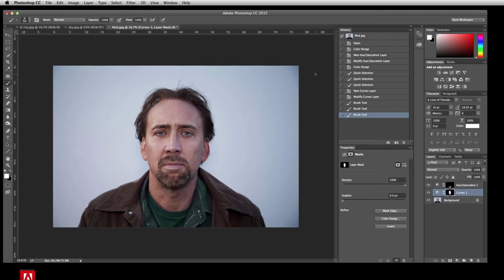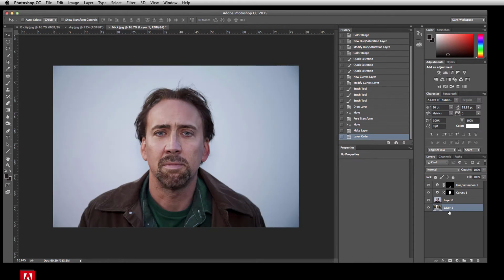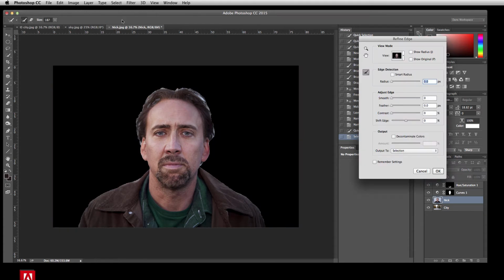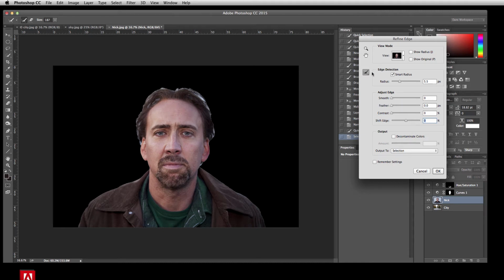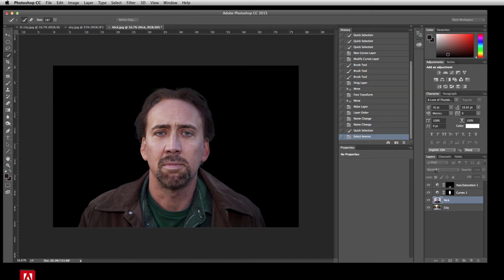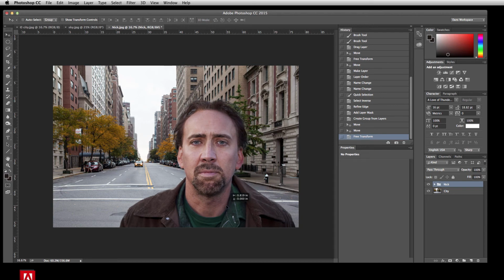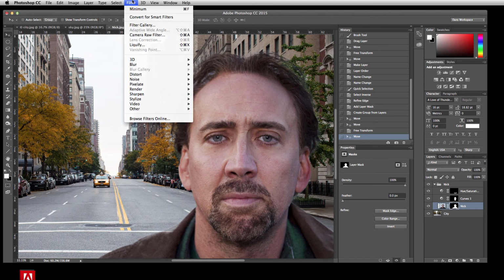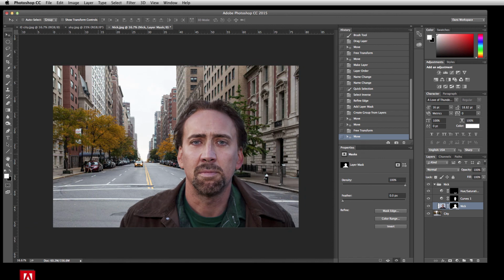IMD 228: Refine Edge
This video looks at how to use the Refine Edge tool to refine selections in Photoshop